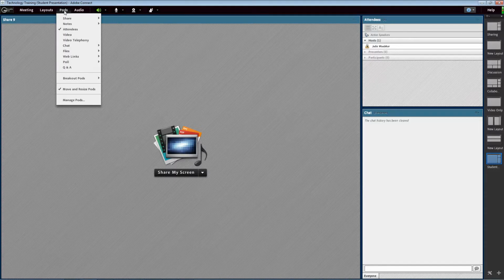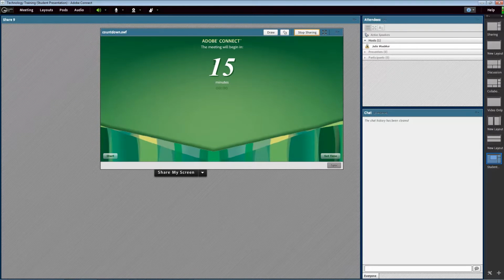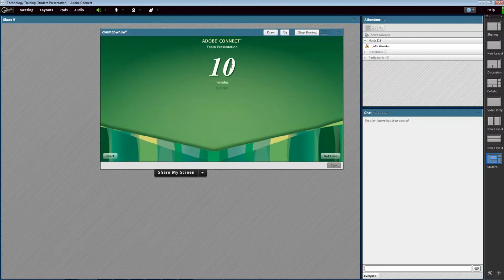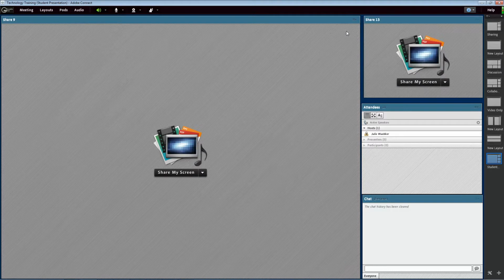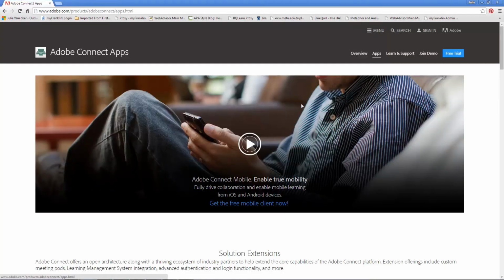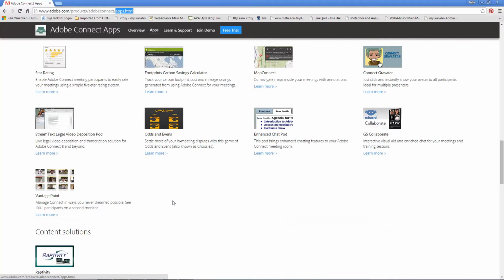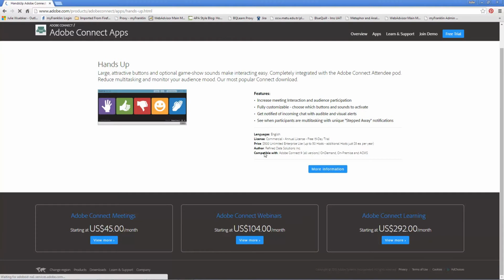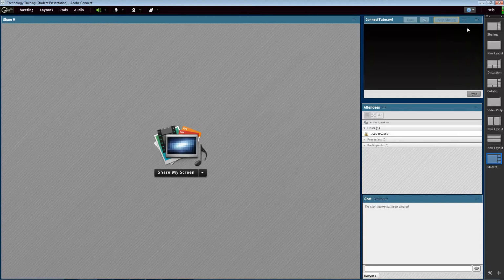Uploading Programmed Content - Adobe Connect